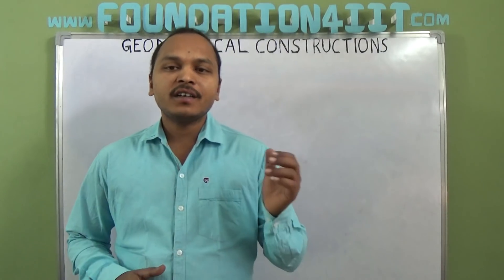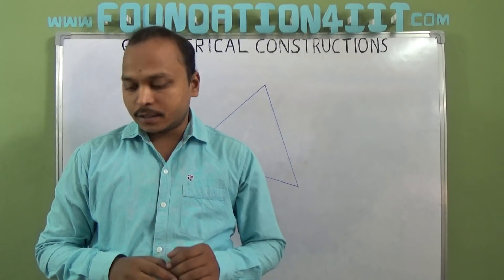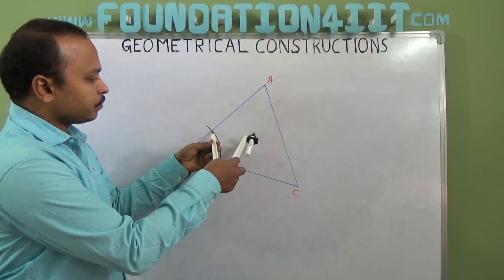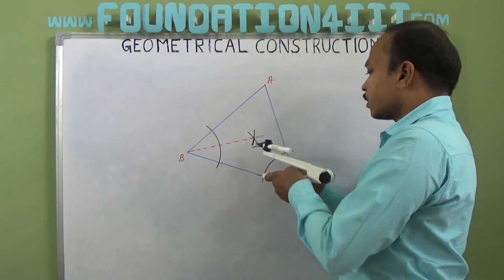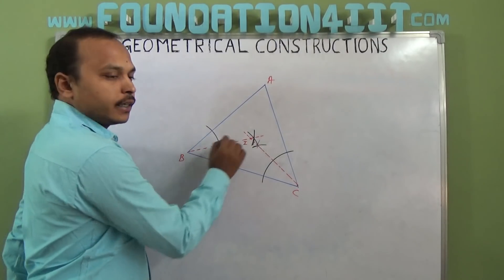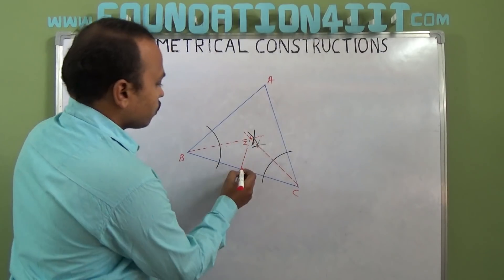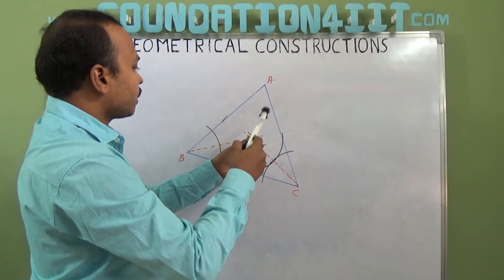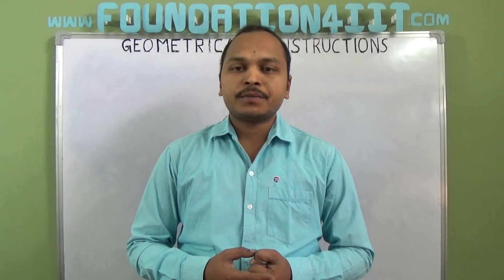How to construct Incircle of a Triangle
- Albert Einstein

How to construct Circumcircle of a Triangle

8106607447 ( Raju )